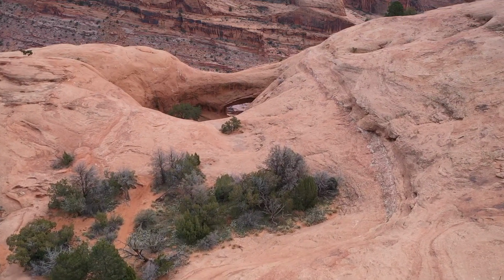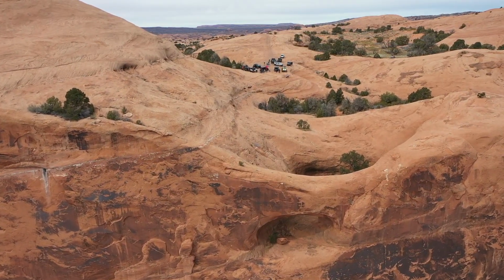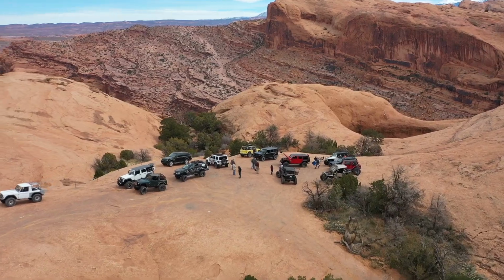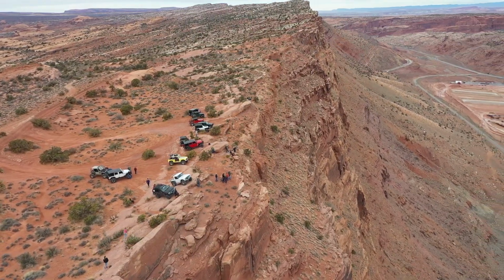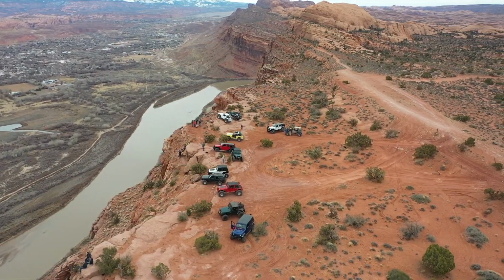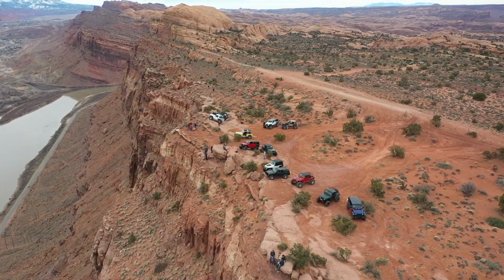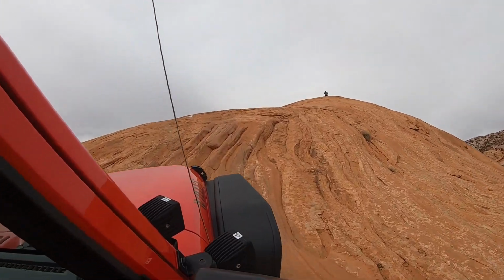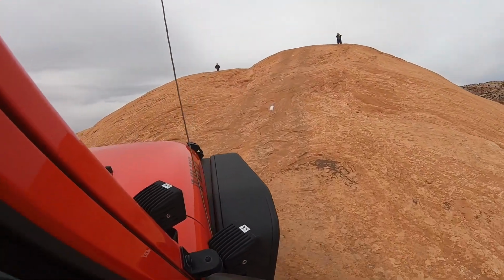Range Rover VS Wrangler 4XE VS Ford Bronco on Poison Spider Trail, Moab Utah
This video is from our trail ride on Poison Spider March 13th.  The new Bronco, Wrangler 4XE and the Range Rover join us on the trail again in this video.  I also had some guest cameramen help me film this day.  We had a pretty good sized group on the trail this day.  This video is a bit longer than  usual as a result of trying to get more people included.